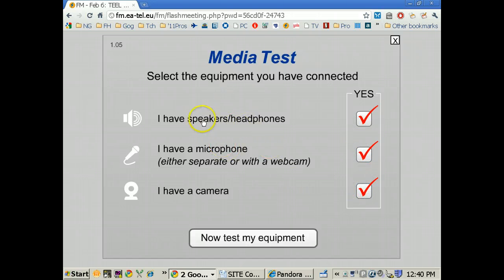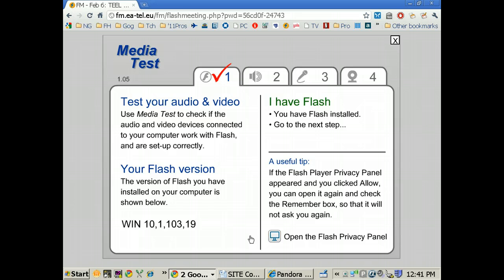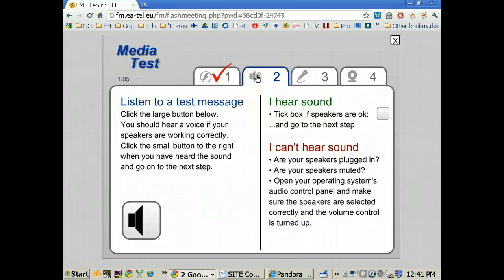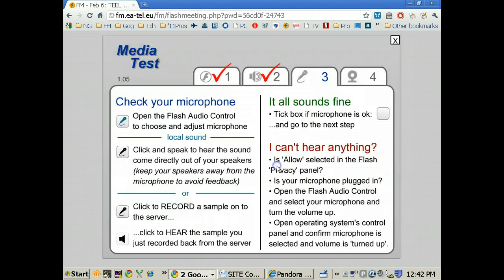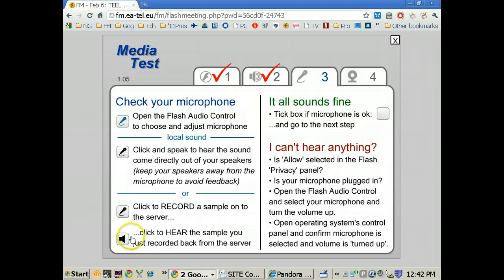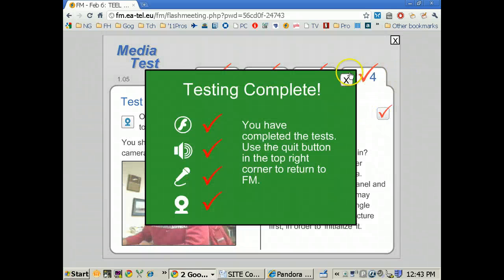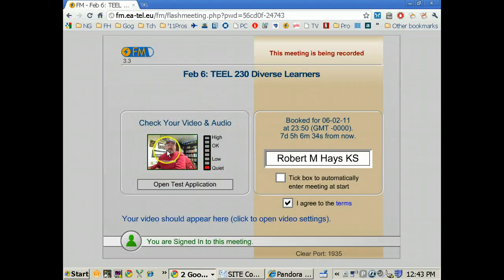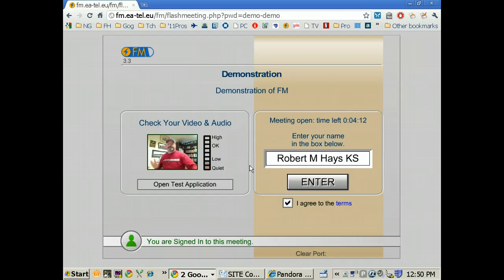How to Sign In to a Flashmeeting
FM tutorial for one specific class but could work for any class.